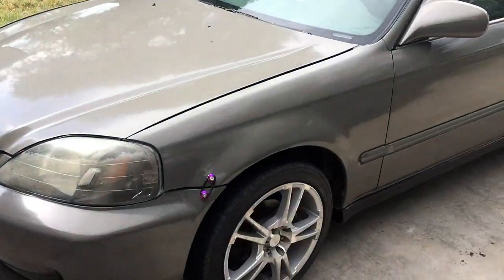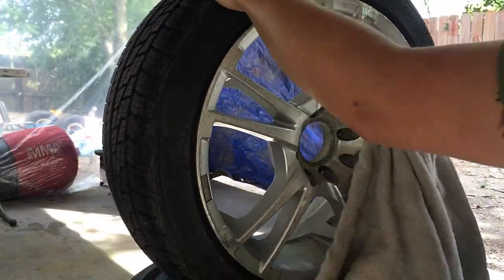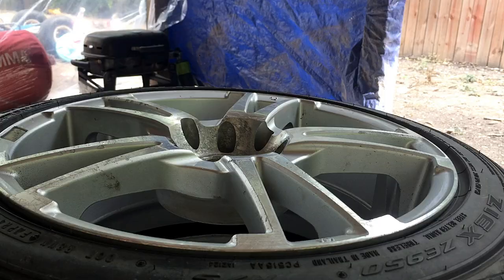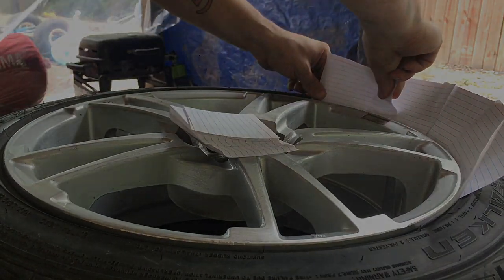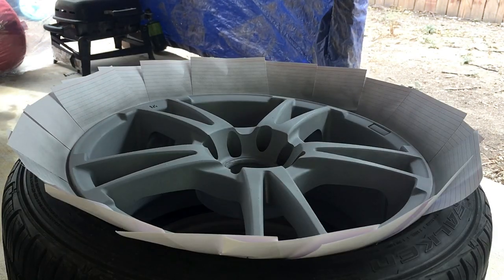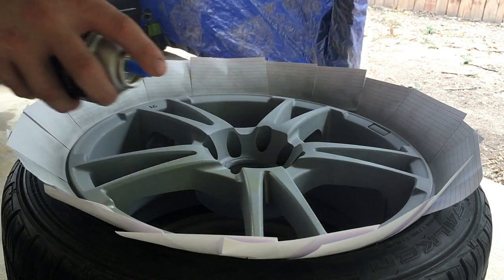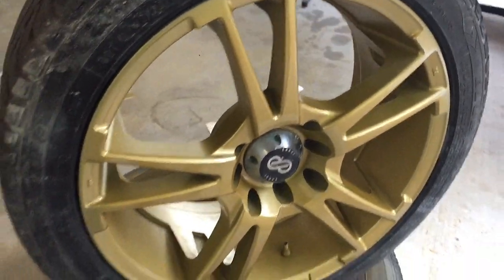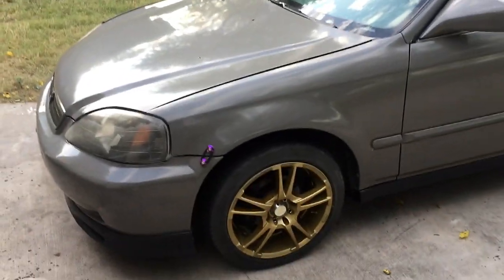How to paint wheels using Dupli-Color to achieve a nice finish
In this video i show how to use duplicolor wheel paint to achieve a nice finish on your wheels for CHEAP. This method only used 1.5 cans of color per 2 wheels and half a can of primer and clear coat.
Godbless!